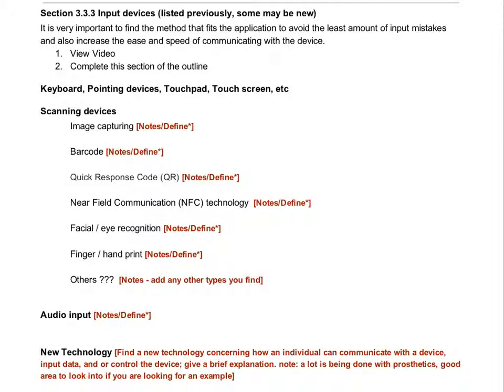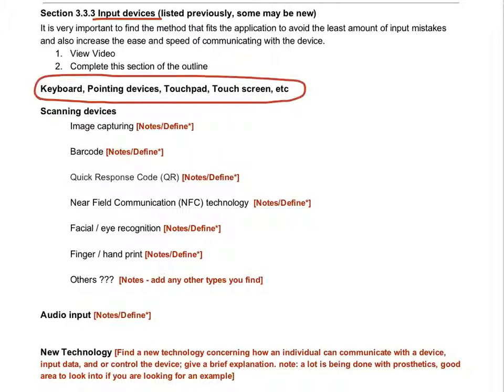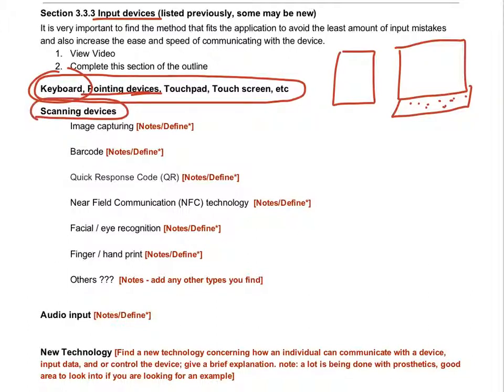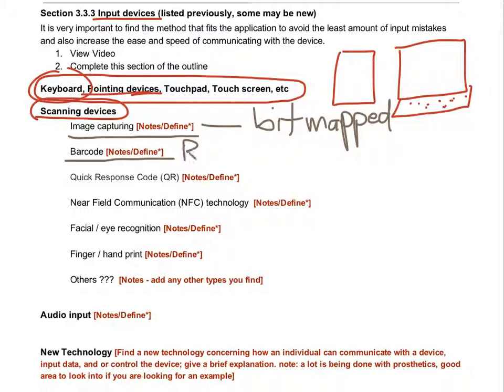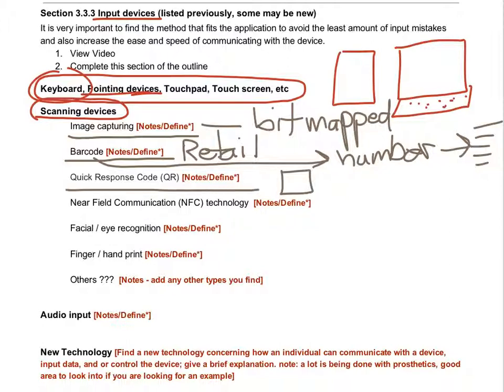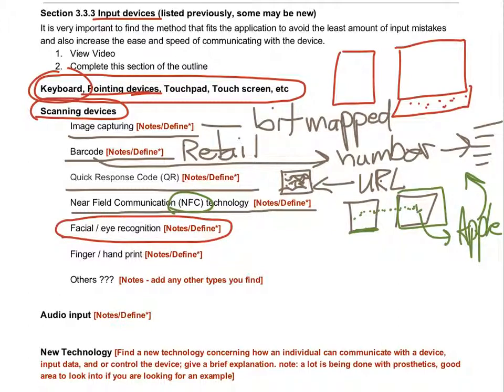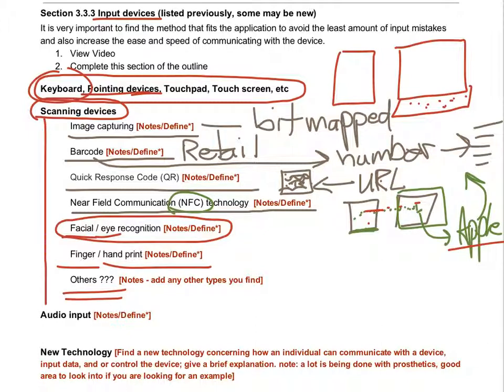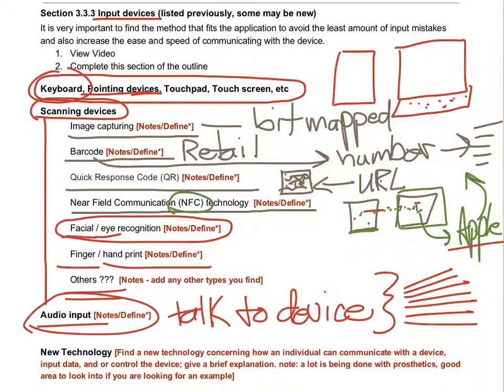NIACC-Dirksen BCA-101 U3-S3.3.3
Input devices and concepts